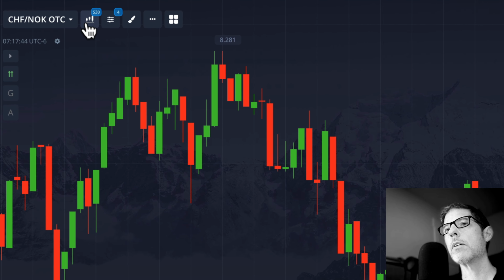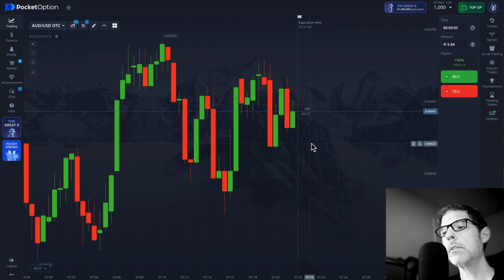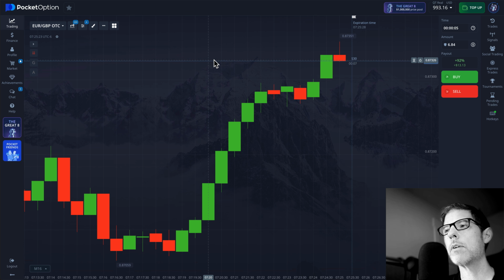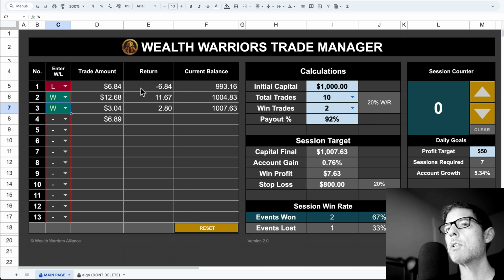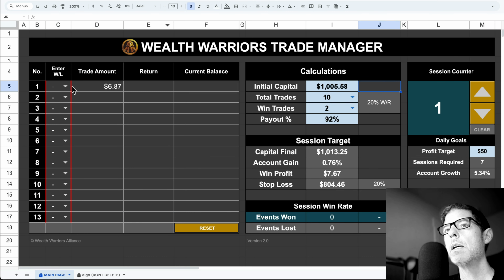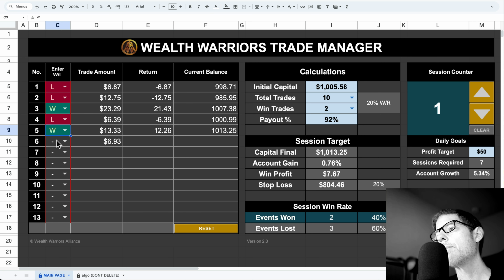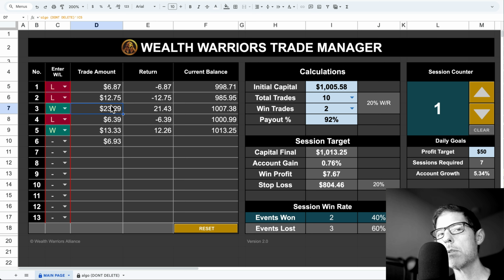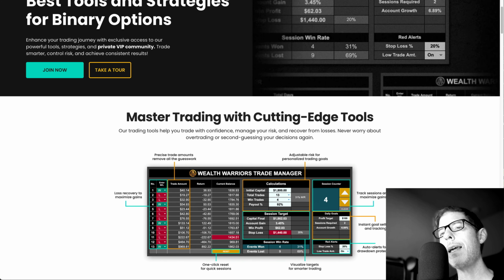If This Pocket Option Setup Fails, I’m Becoming a Dog Walker